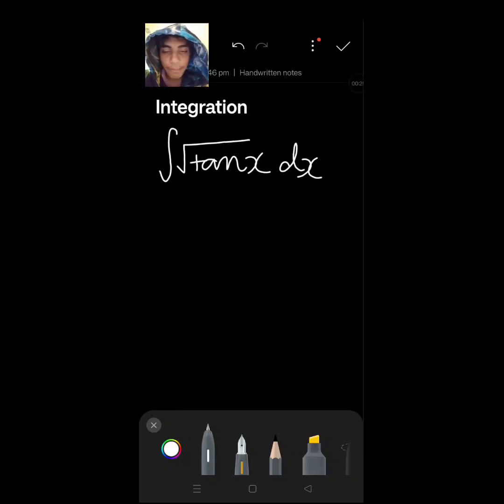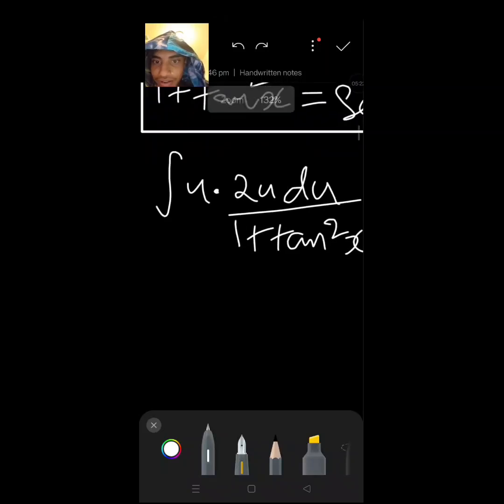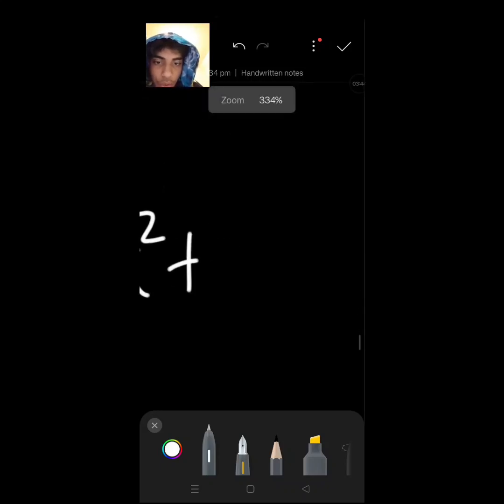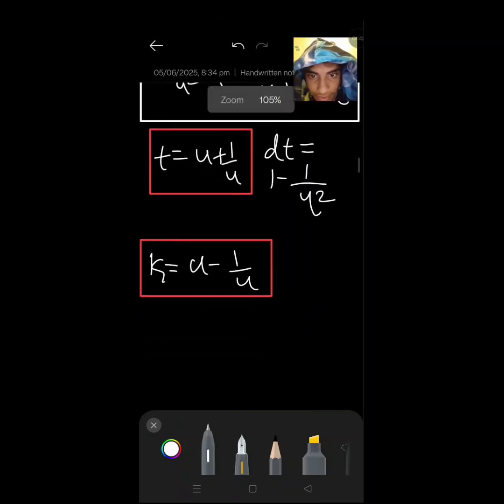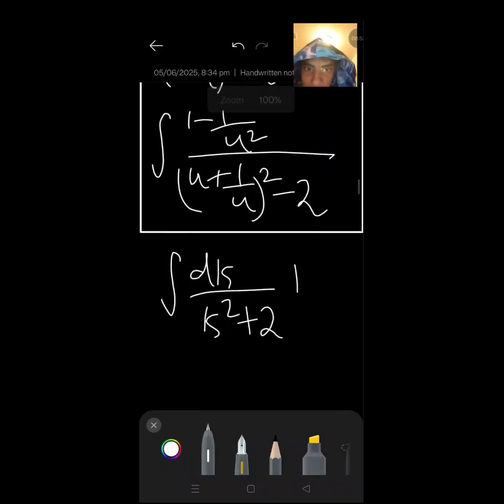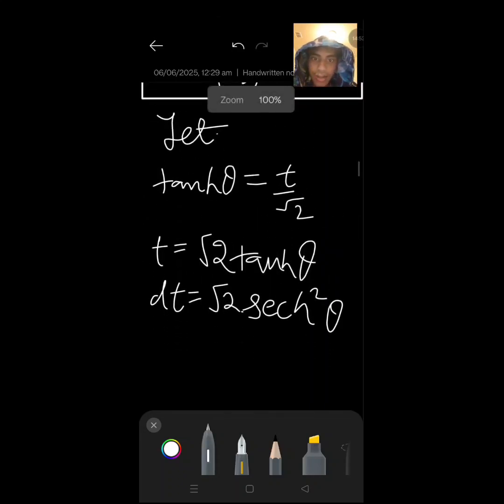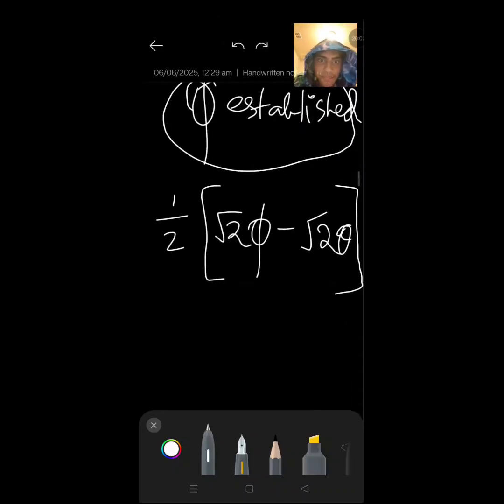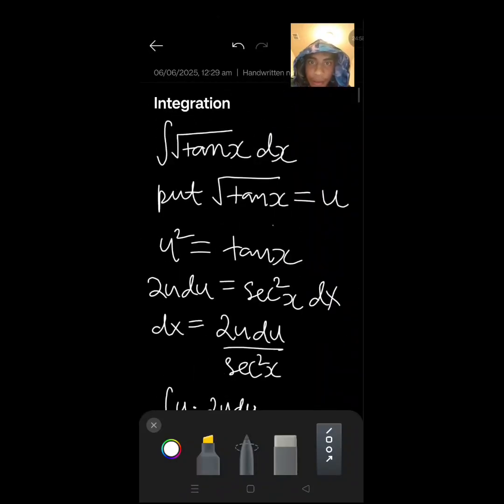Integrating √tanX dx